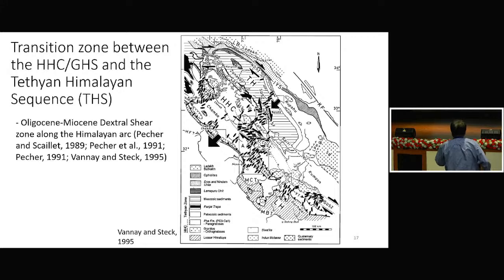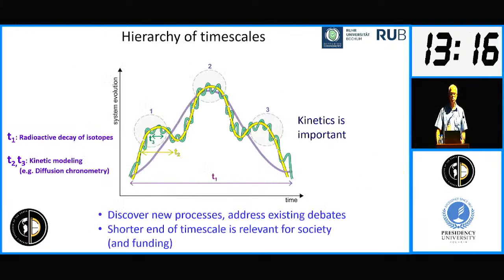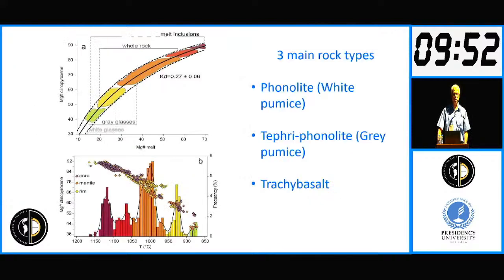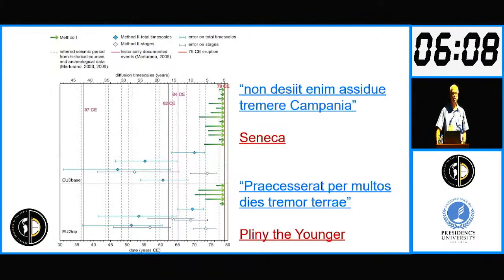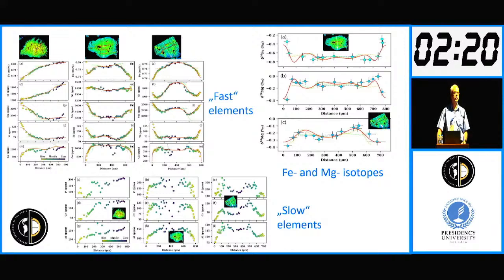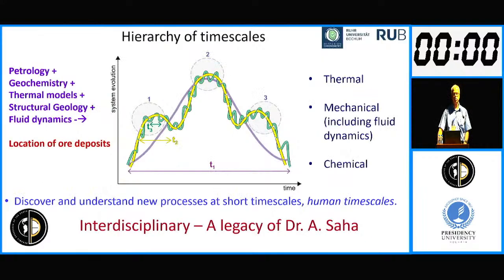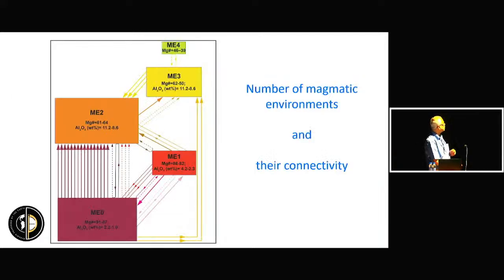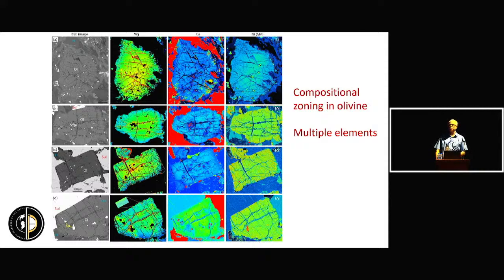Dynamic Processes of The Earth (DPE 2025)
Dynamic processes of The Earth; From Deep Interior to Surface Presidency University. 86/1 College Street, Kolkata - 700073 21st and 22nd March, 2025